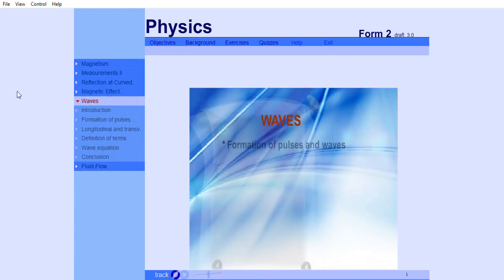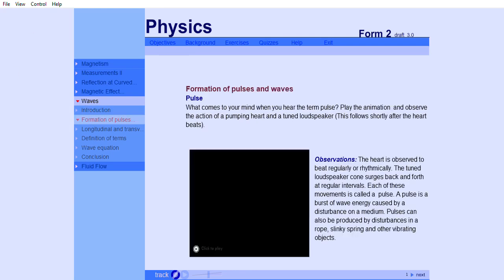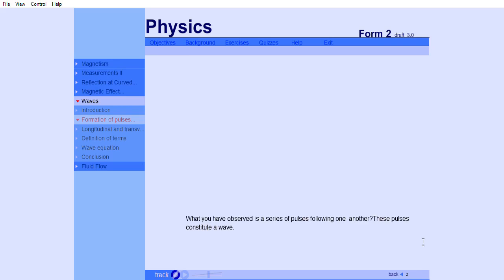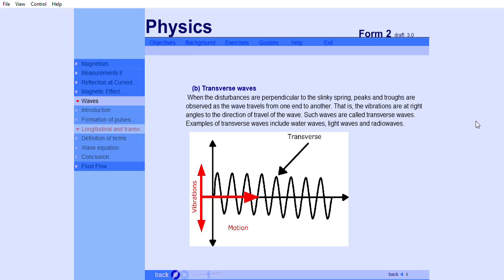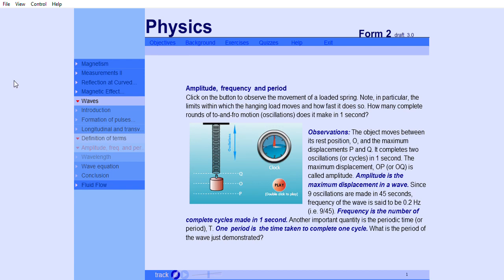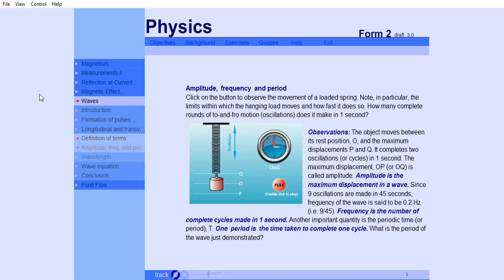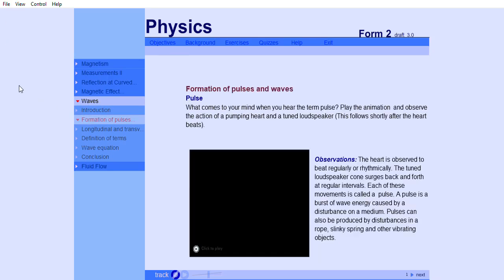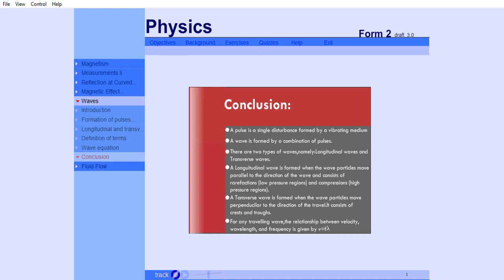Waves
introduction our physical environment experiences a lot of phenomena arising from wave energy. Examples include earth tremors, motor explosions, radio and television and satellite communications and ocean waves, among others. In this topic, we are going to learn about the general properties of waves formation of pulses and waves pulse, what comes to your mind when you hear the term pulse, play the animation and observe the action of a pumping heart and attuned loudspeaker. Observations, the heart is observed to beat regularly or rhythmically, the tuned loudspeaker cone suggests back and forth at regular intervals. Each of these movements is called a pulse. A pulse is a burst of wave energy caused by a disturbance on a medium.